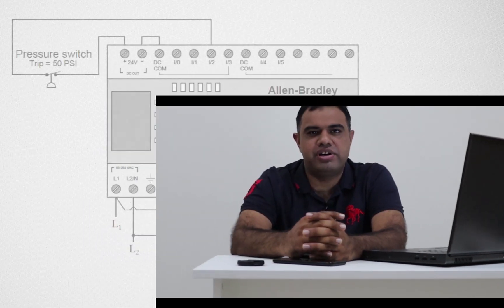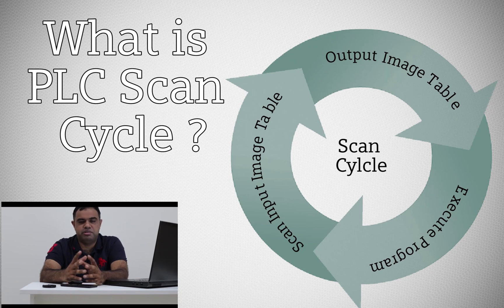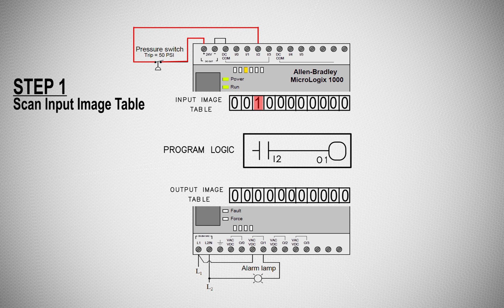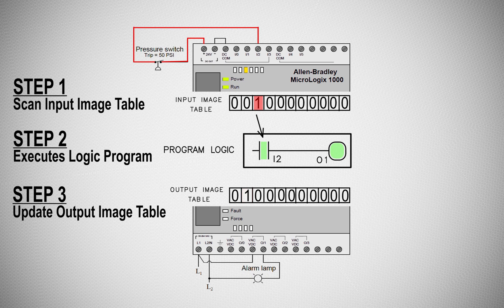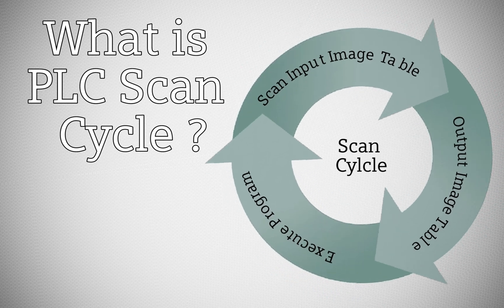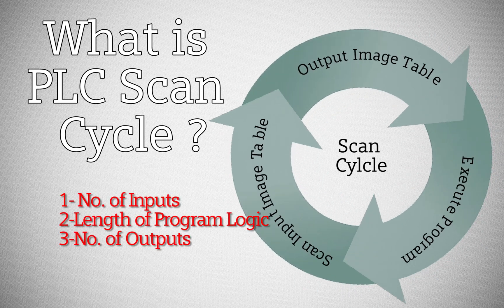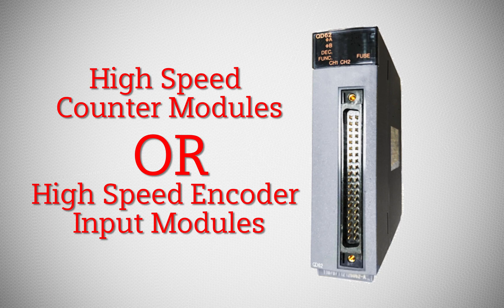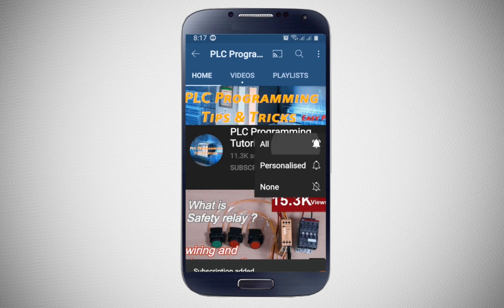What is PLC Scan Cycle ? PLC Programming Tutorials for Beginners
Lesson #7 Upload from Micrologix 1200 using Serial DF1 communication